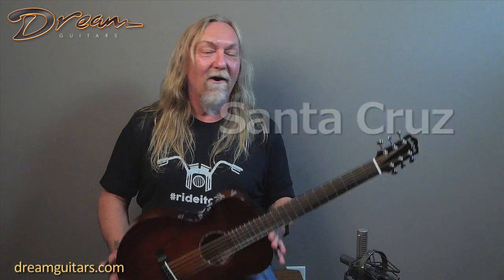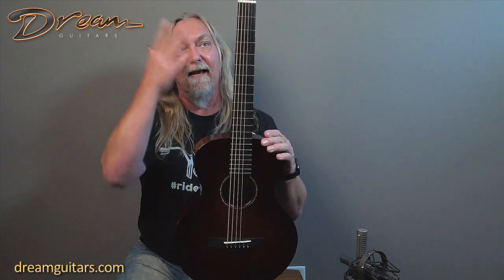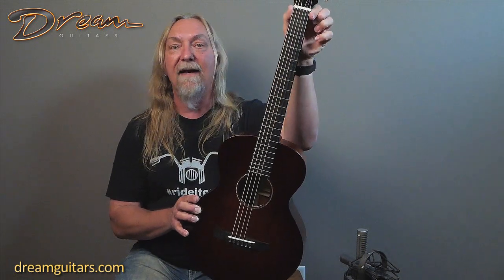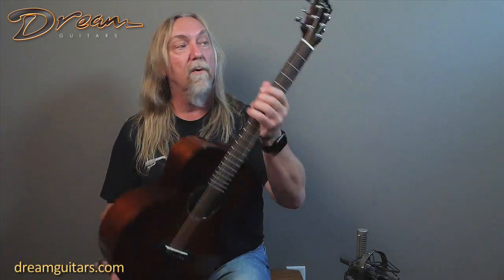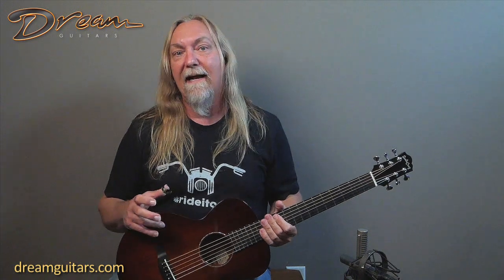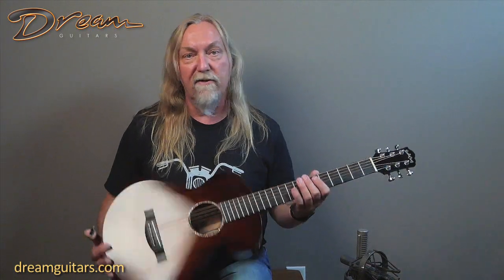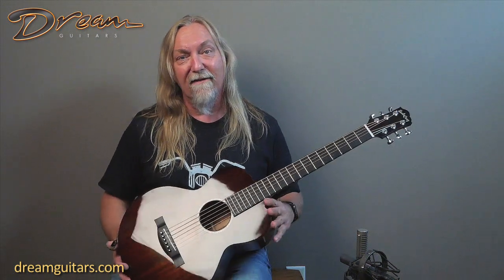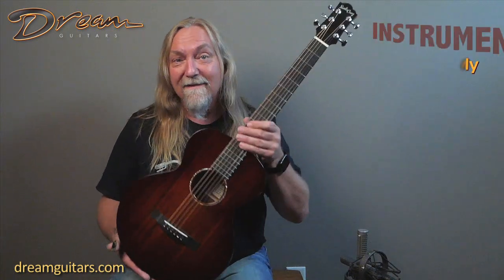2020 Santa Cruz Firefly, All-Mahogany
This would make an awesome travel companion, couch buddy, or songwriter's tool. A big voice in a small package. The Mahogany gives it clarity and the slender neck is easy to hold. A musician’s friend for sure.